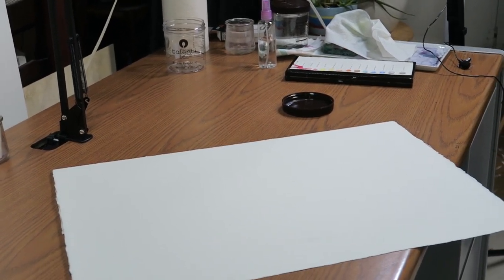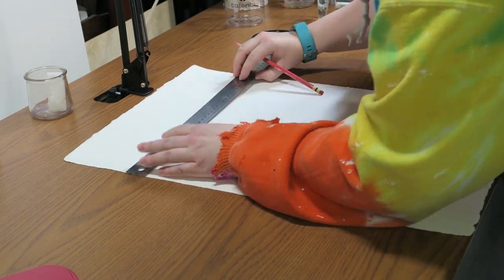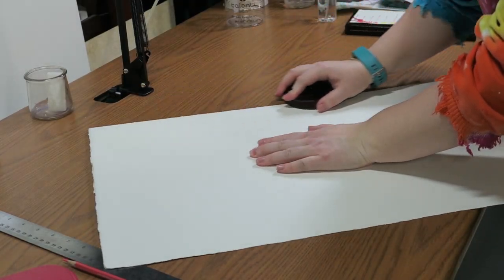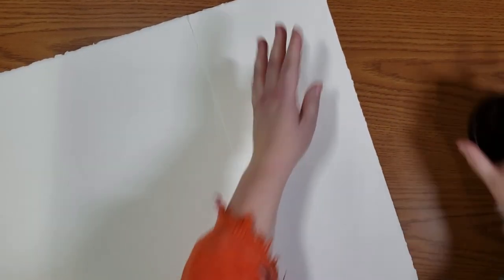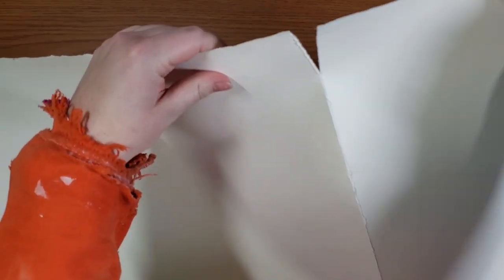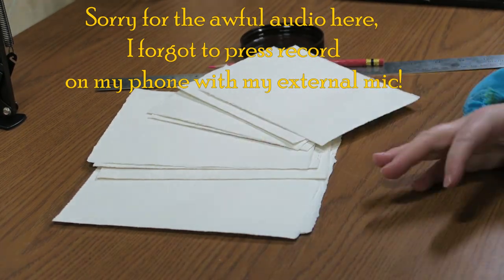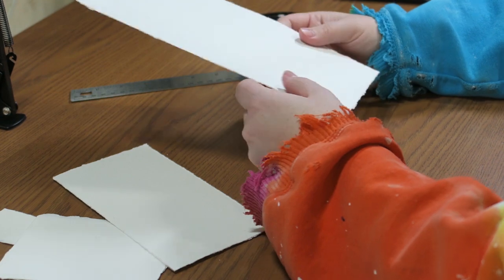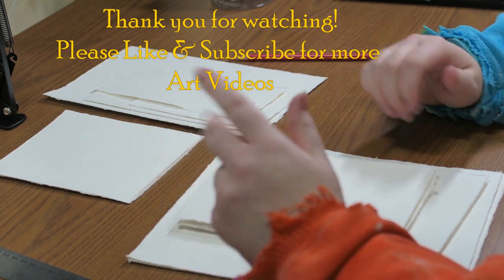Tearing Watercolor Paper - A Tutorial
Hello everyone!

This is a quick video about how I tear my watercolor paper down to size from a full sheet.

An update:
I am so excited to be starting on a lot of new videos to share with you guys. This video took a bit longer for me to edit, but I think you will enjoy it. My next few videos will be focusing on watercolors, but I am hoping to pull out my oils when the weather starts warming up again.